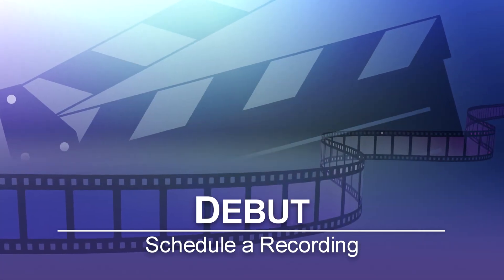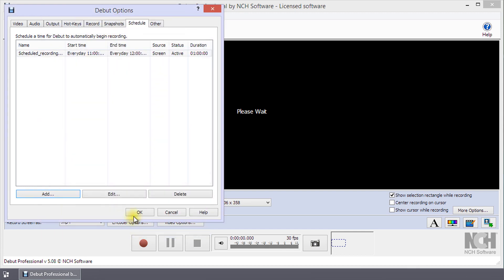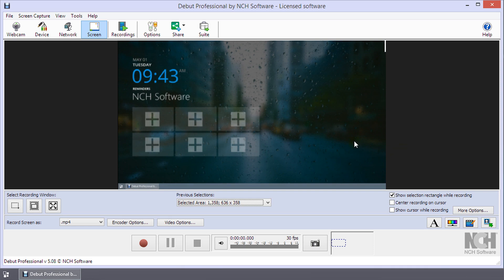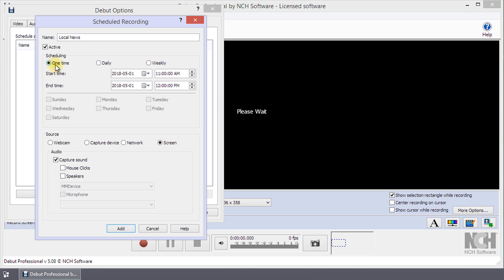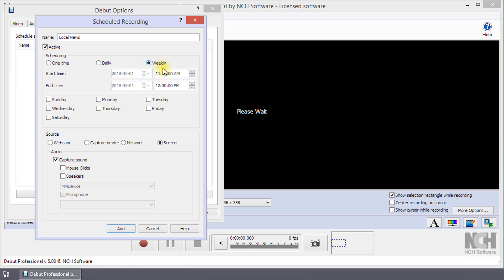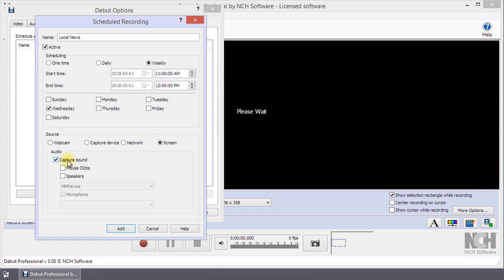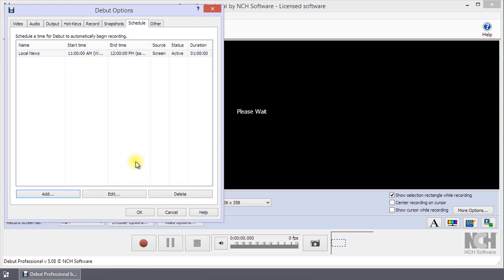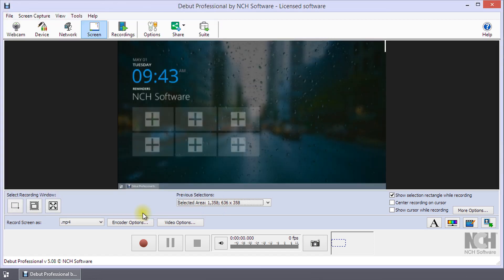How to Schedule a Recording | Debut Video Capture Tutorial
This video will show you how to schedule a recording with Debut video capture software.

To schedule a recording, click the Options button on the toolbar, then select the Schedule tab of the Debut Options dialog.  Click the Add… button to open the Scheduled Recording dialog. Enter the details and click the Add button. Click OK to close the Options dialog. Debut will make the recording per your settings.

Do you need help using Debut?